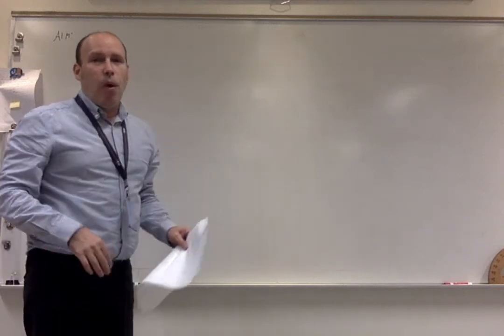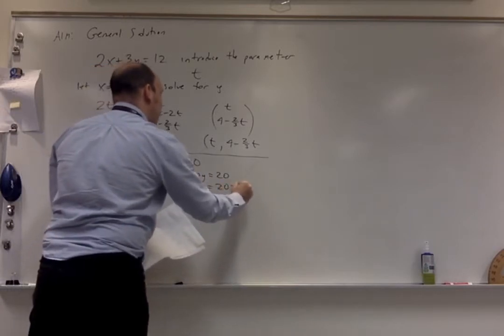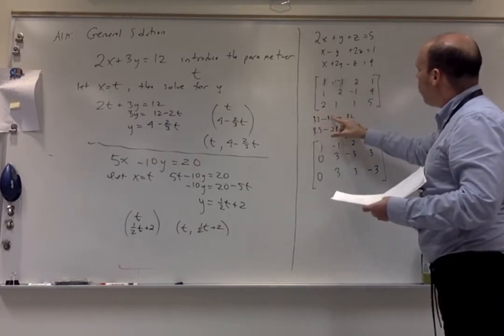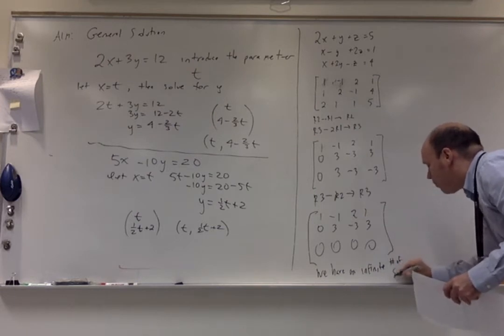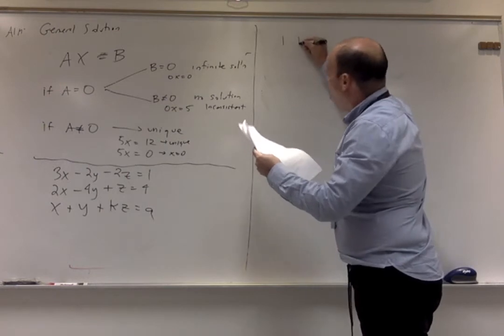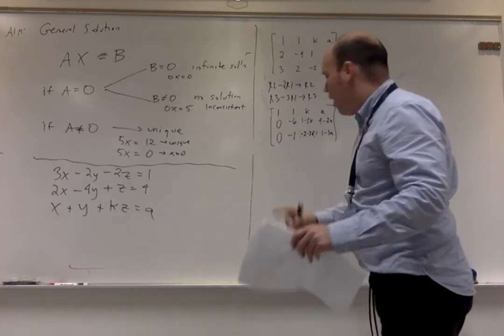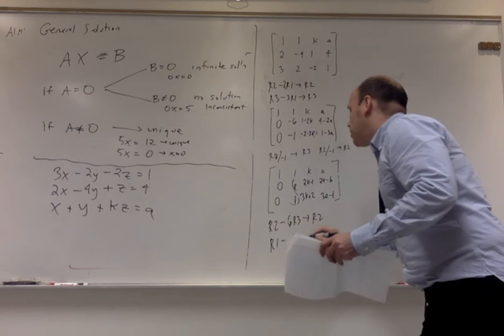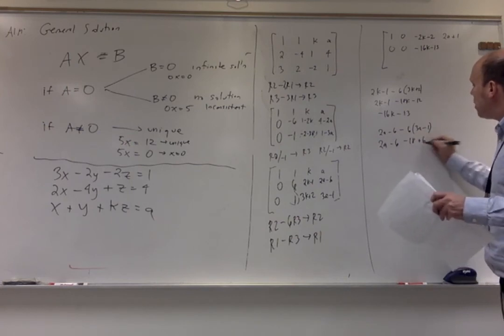systems general solutions 1 (HL)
Cramer's method will be much more helpful.